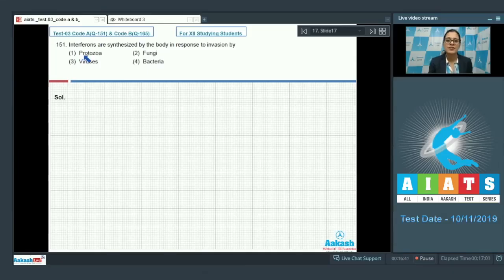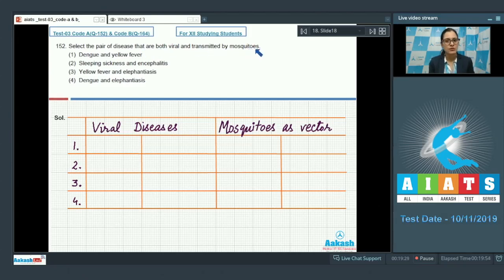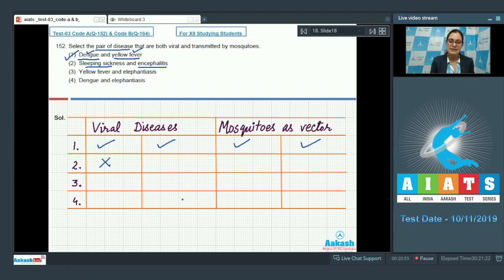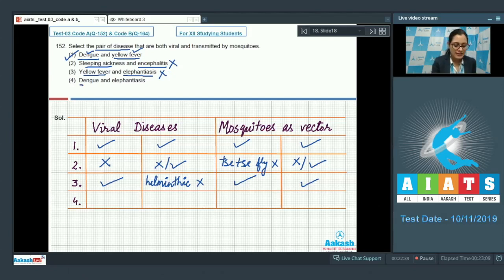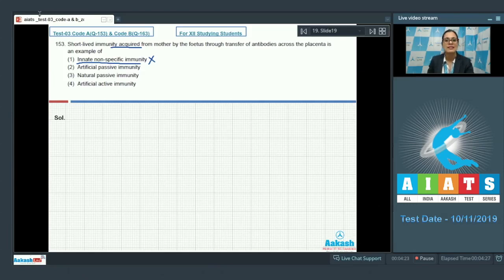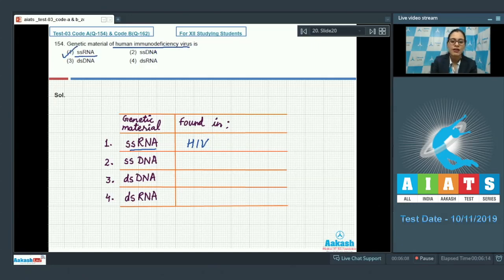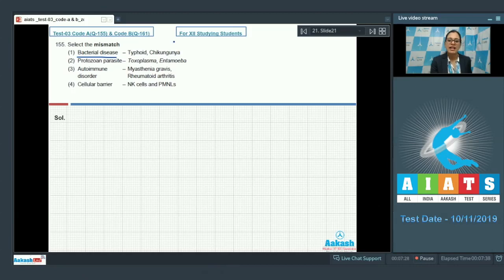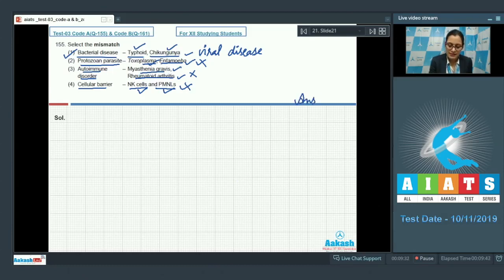AIATS TEST 03 Code A B For XII Studying Students ZOOLOGY MEDICAL 2020 Q151 to 155